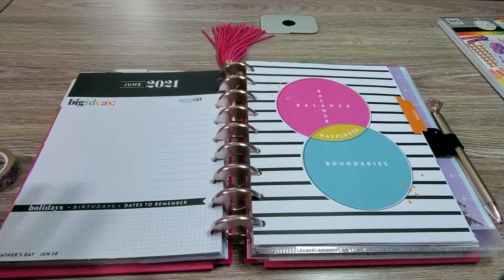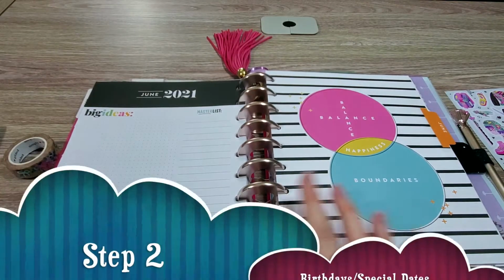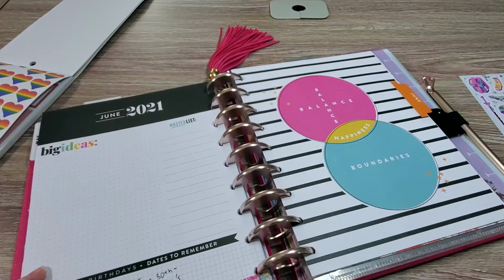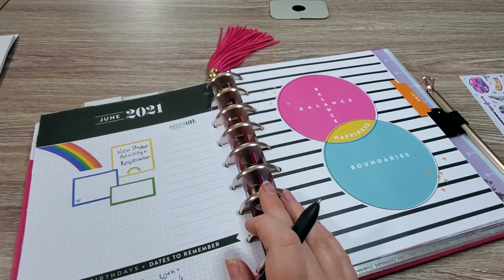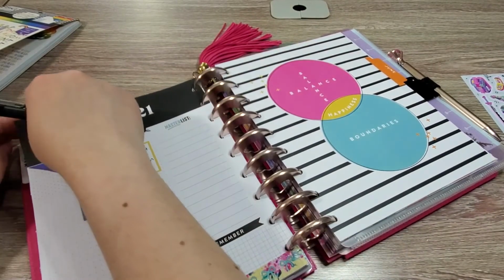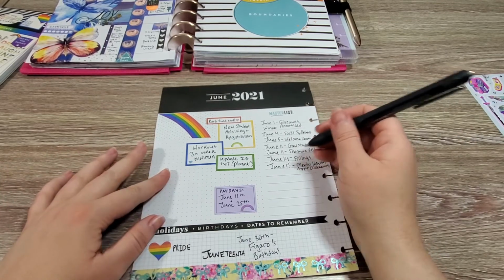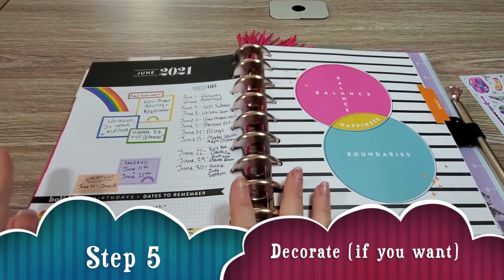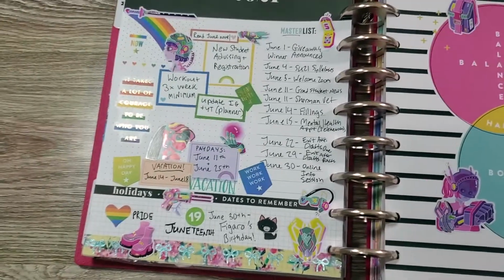Planner How-To: Using Your At-a-glance/Currently Page (Master List, Writing It Down & Decorating!)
Ever wonder how to use your currently/at-a-glance page in your planner? Not sure how to build a master list? Or even decorate? In this how-to video, I’ll show you my basic steps for using this page to setup your month on track to succeed. Come plan my June 2021 at-a-glance with me!

My Happy Planner is the Define Your Passion Classic Vertical planner. I used the Pride sticker book for this tutorial. Can't believe it's already June! Happy Pride month to my LGBTQ+ followers and my fellow straight allies!

Get $10 off your first Happy Planner order of $50 or more (I'll also receive a referral bonus of $10)

Artist IG is @winnieispink

Cat sticker is from @happycutiestudio: